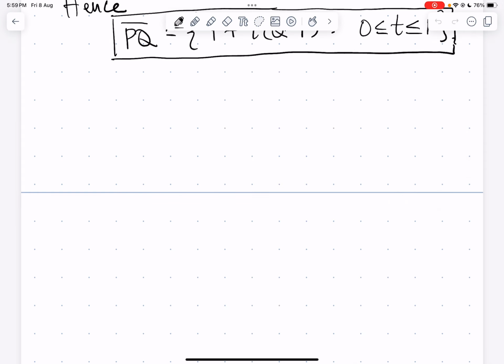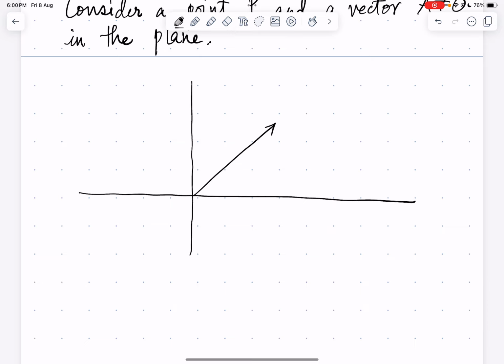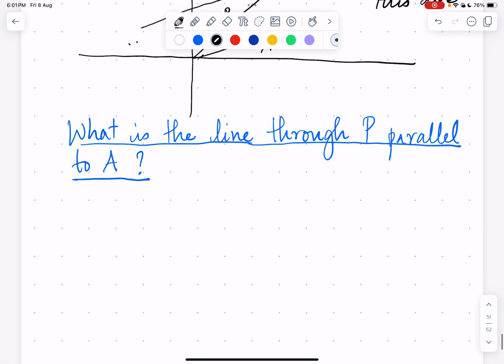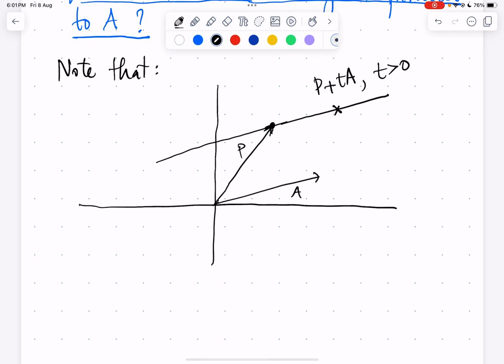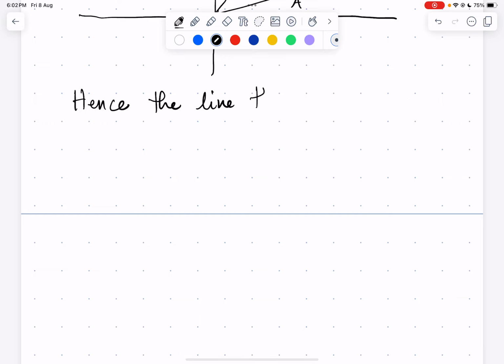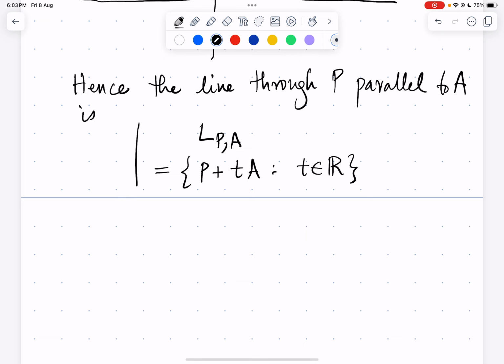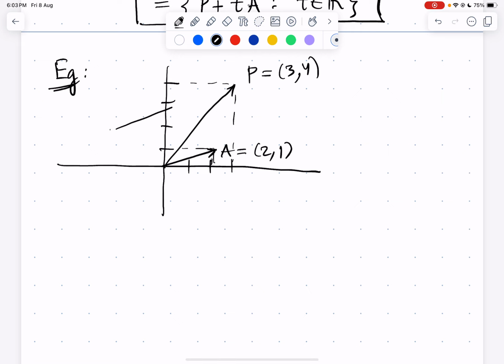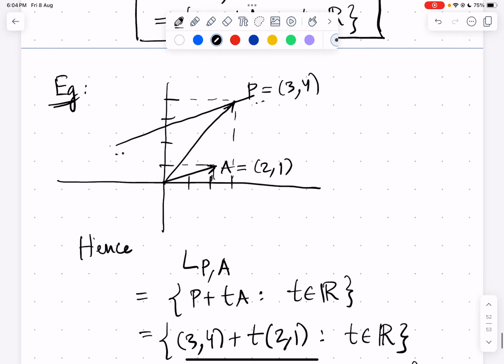Basic Mathematics | Coordinate Geometry - 12 | Line through a point